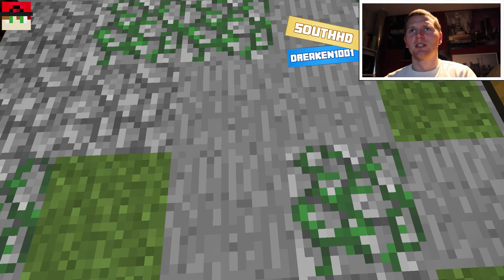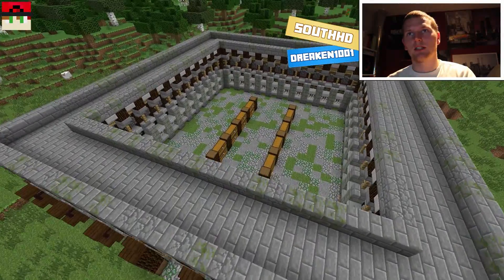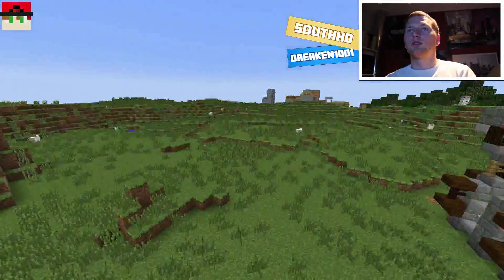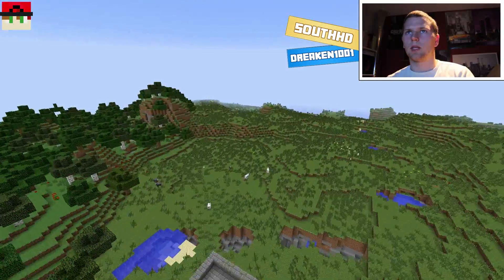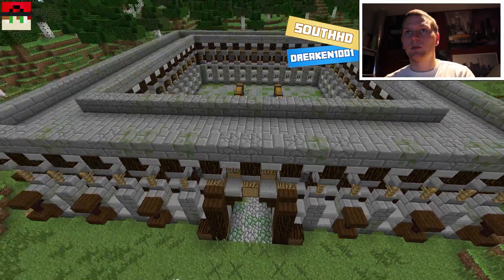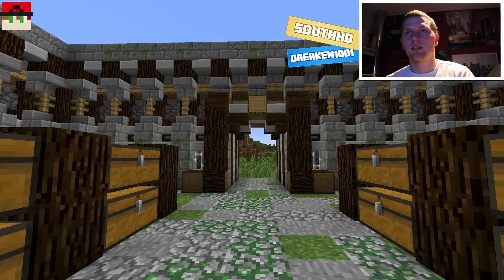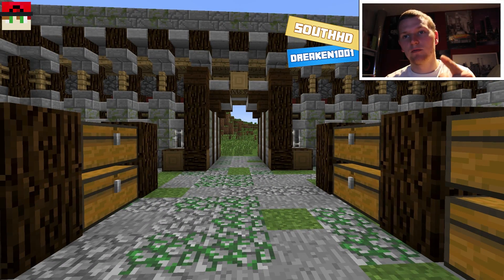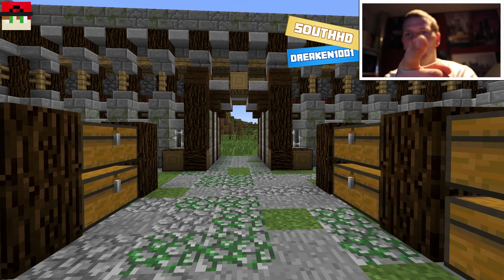GIVEAWAY - Minecraft Survival Homebase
If you enjoyed the video please consider leaving a like, if you want to support me and my channel, please consider sharing this video, Thanks!